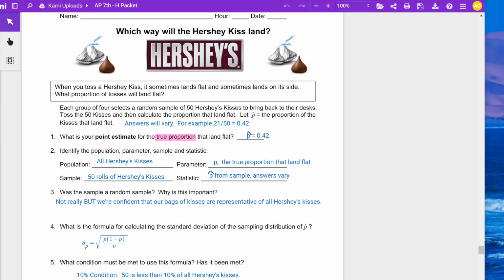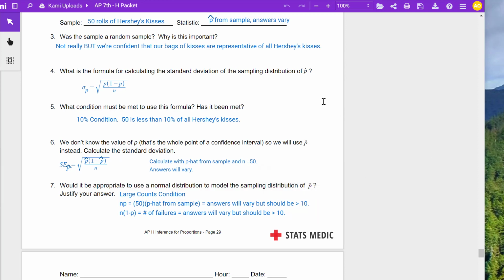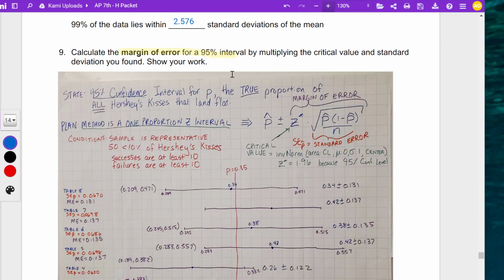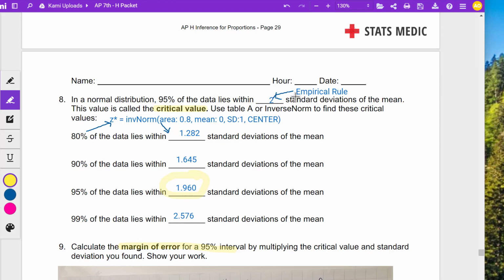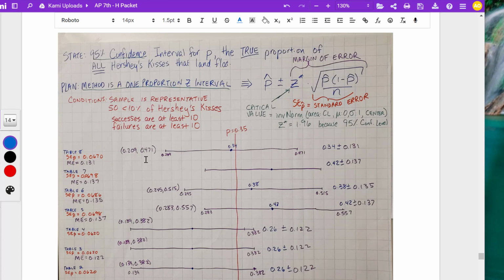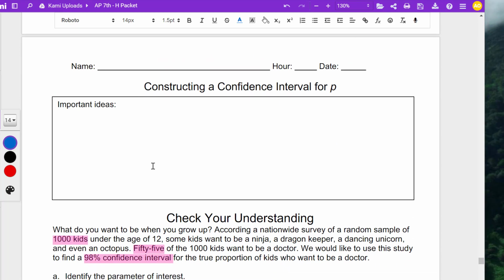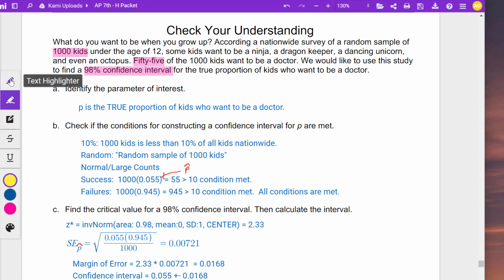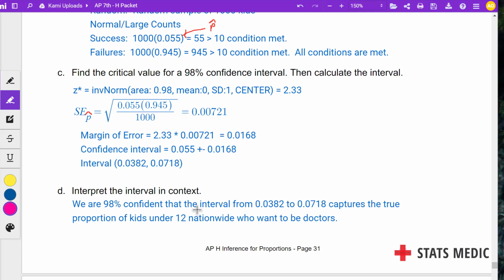H2 Hersheys Kiss Walkthrough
Creating a confidence interval for the proportion of Hershey's Kisses that land flat.  Plus a check for understanding.